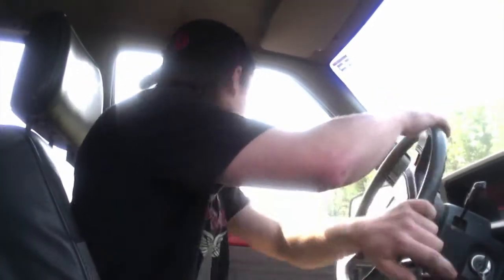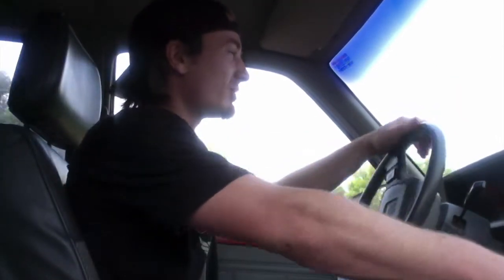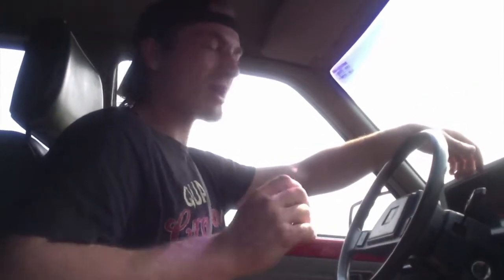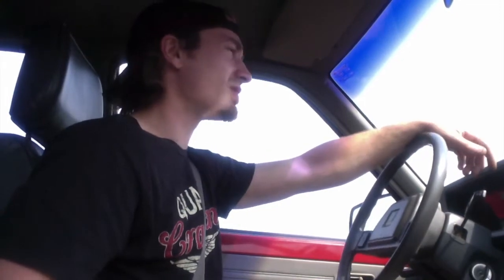Mazda B Series Review!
In this video, we go back in time to carbs and Japanese pup trucks! Specifically the b2000. Is this the truck for you? Let's find out.